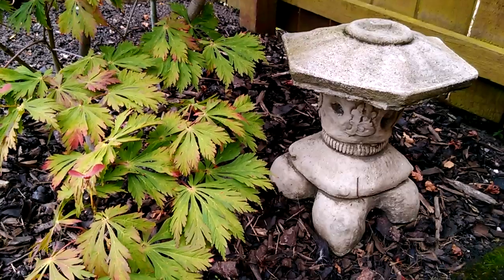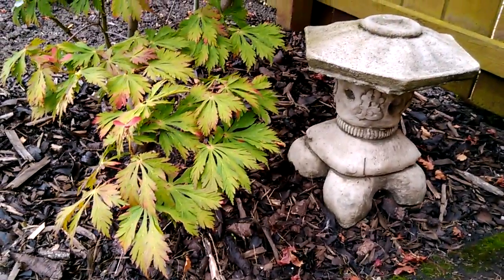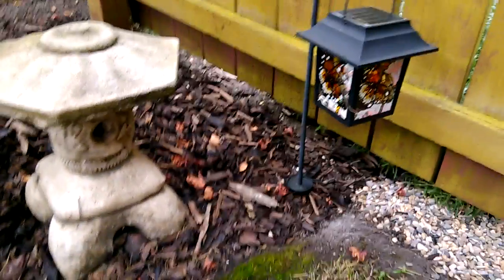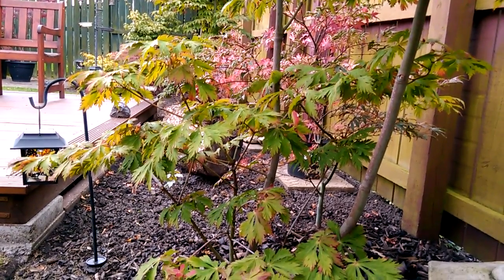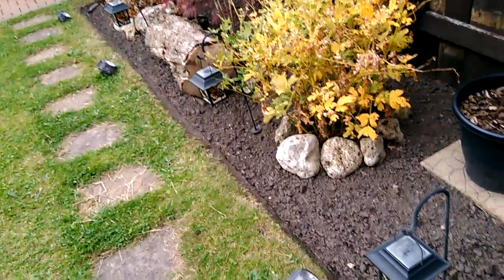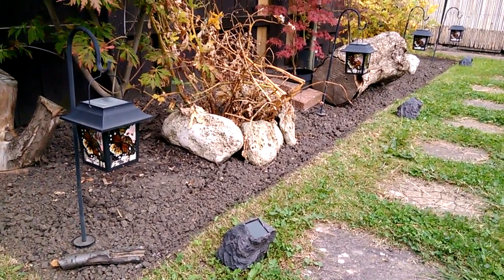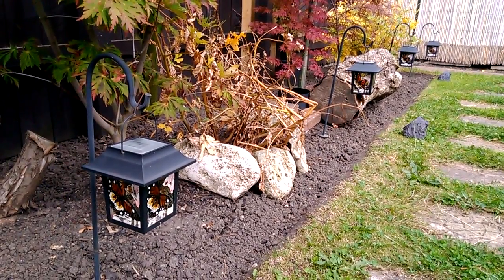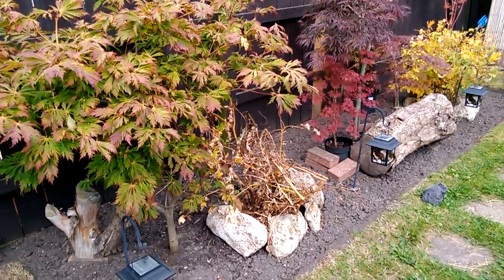Japanese Garden Landscape Ideas - Using Various Types Of Lights - (part 3)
Lighting using solar powered lights, another video in the series on landscaping your garden on a budget or for free.